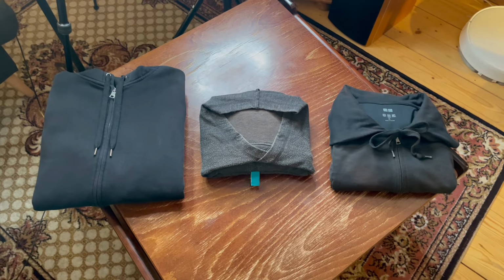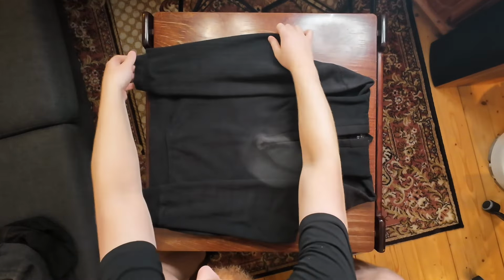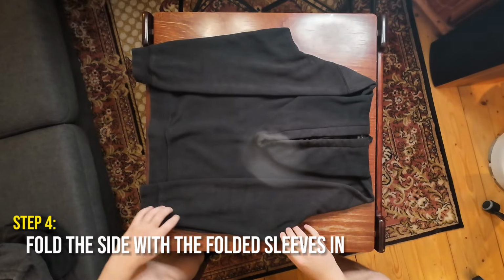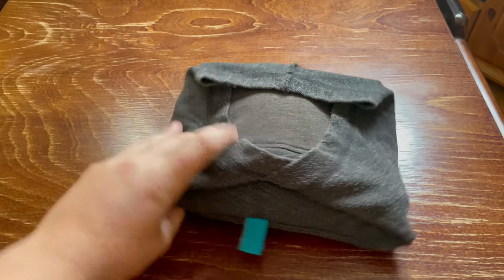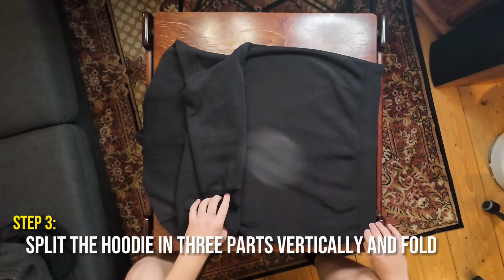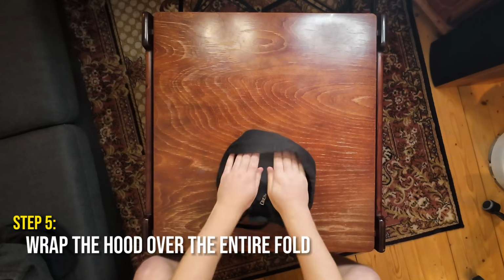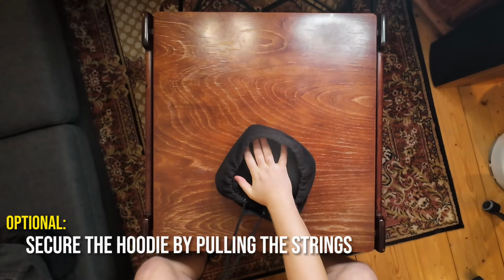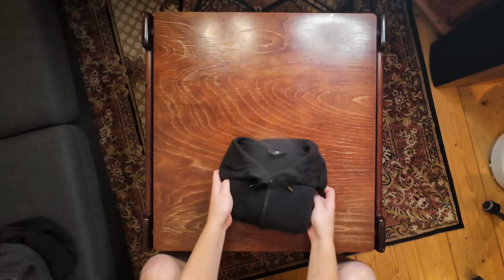3 Clever Ways to Flat Fold Hoodies (Like Storefronts)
Want to quickly create up to 30% more wardrobe space without tossing anything, while keeping it organized?

Here are 3 clever ways to fold your hoodies flat.

Timestamps:
0:00 Overview of Folds
0:10 How to Fold Hoodies Like Storefronts
1:12 How to Flat Fold Hoodies
2:11 A Clever Trick for Flat Folding Hoodies